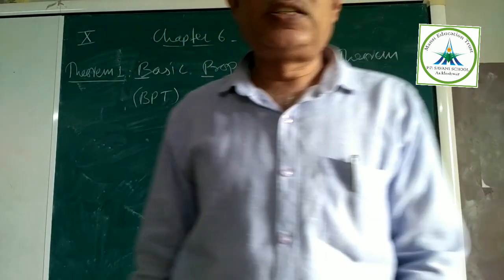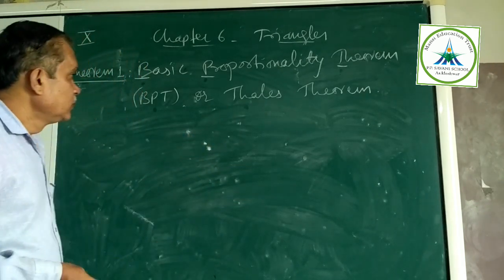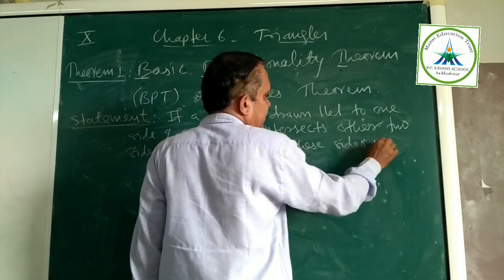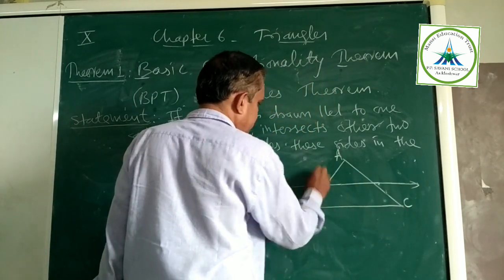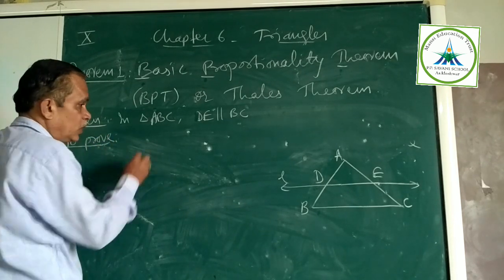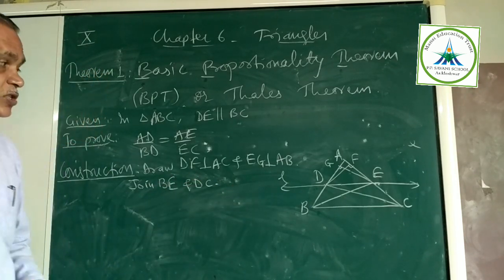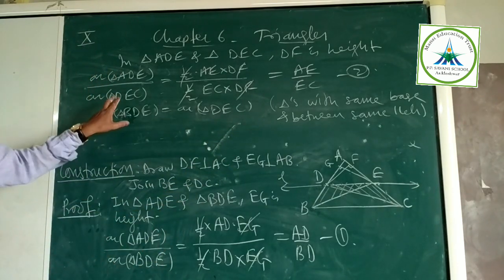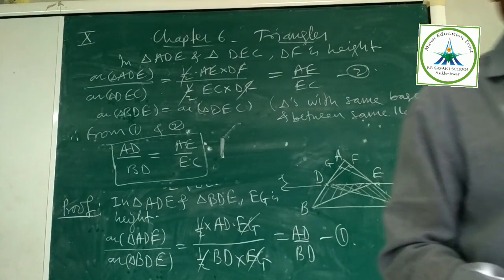Xmath ch6 Triangles2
BPT or Thales Theorem